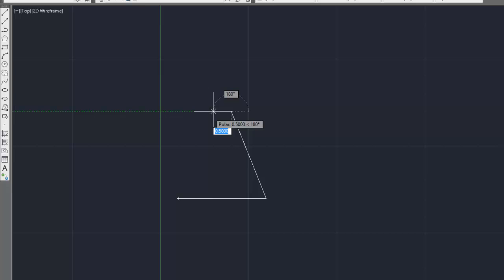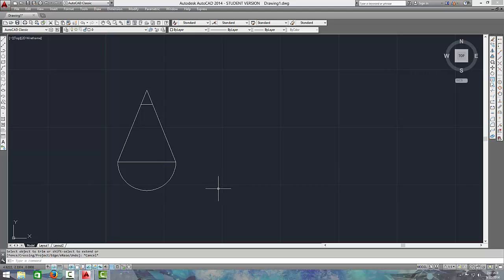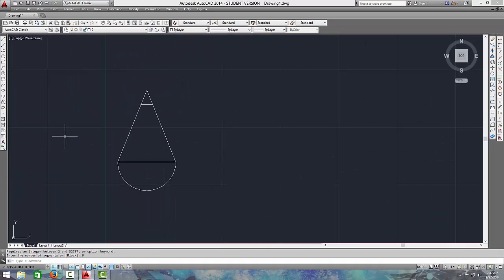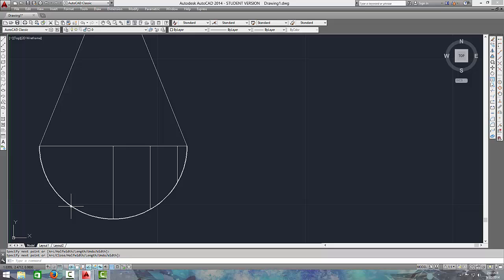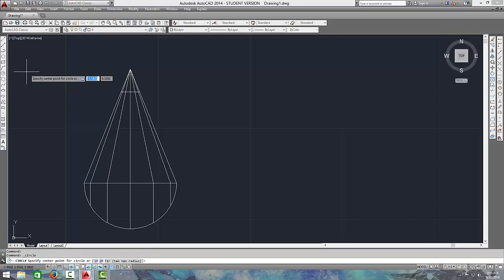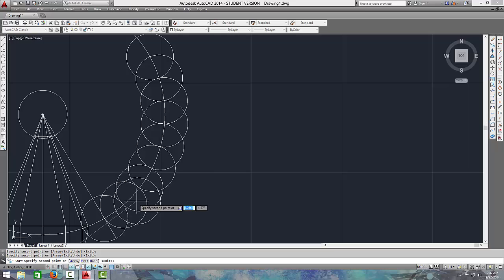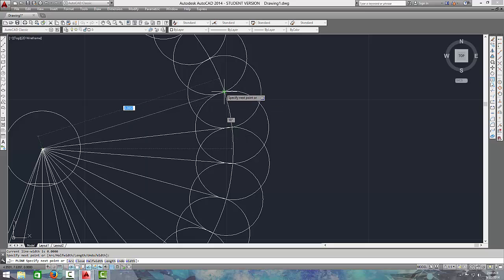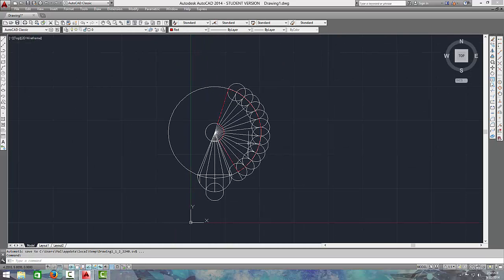Rad Pat Dev 1 (AutoCAD 2014 Version)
Radial Line Development #1